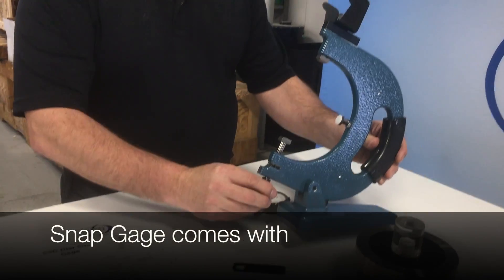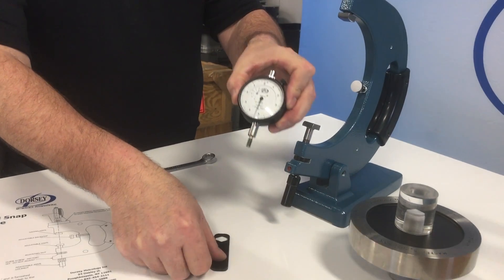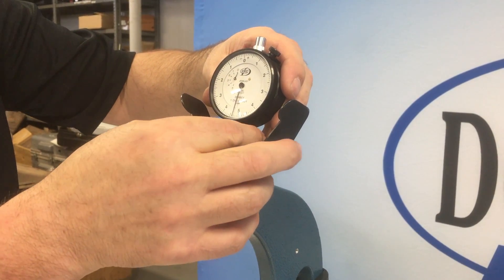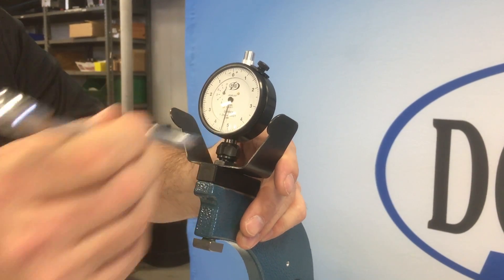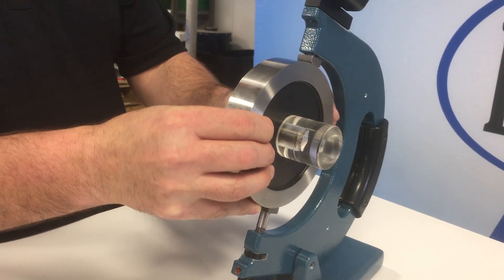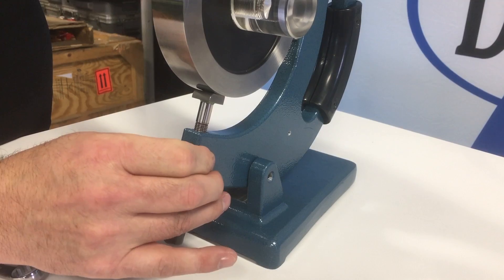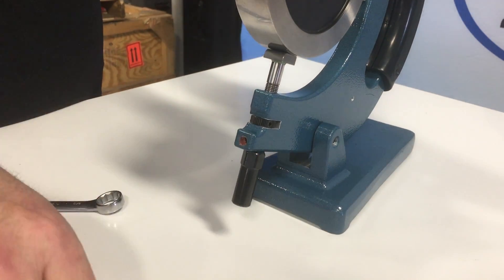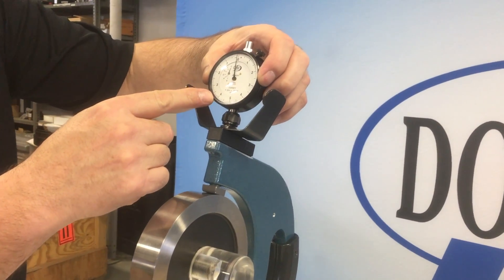Dorsey SSG Snap Gage: Setting Up Your New Gage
This video is about Dorsey SSG Snap Gage: Setting Up Your New Gage